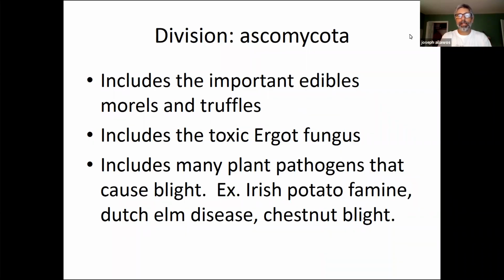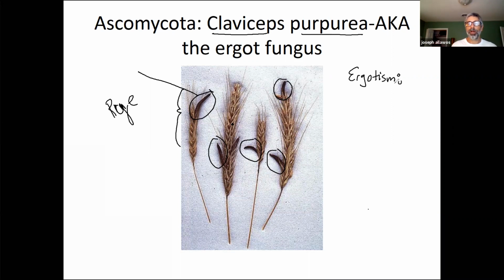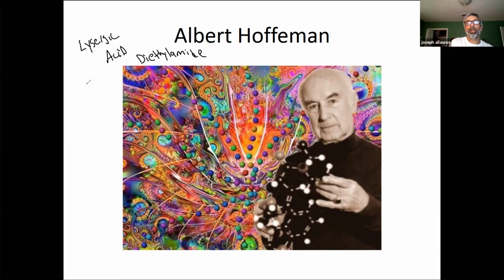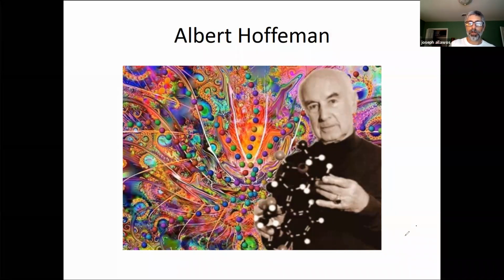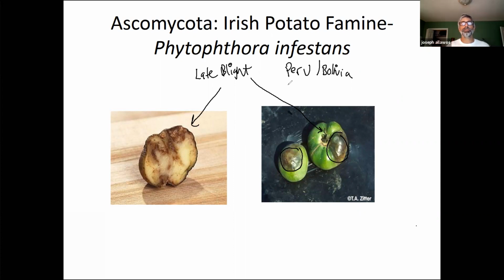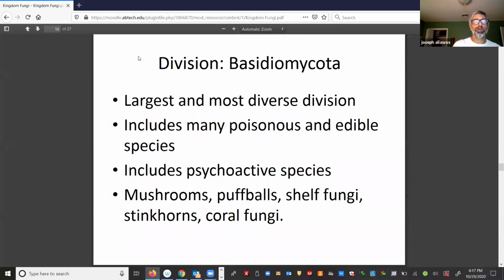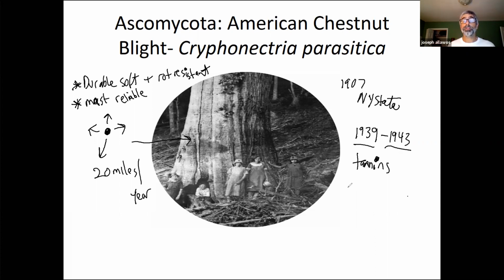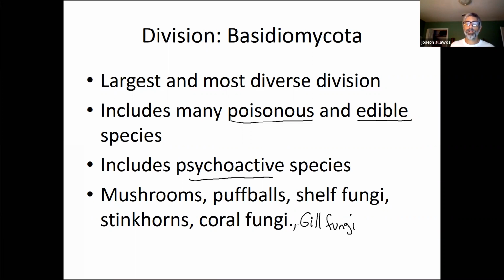Botany video 13: Ergot thru Chestnut blight (test 4 info)